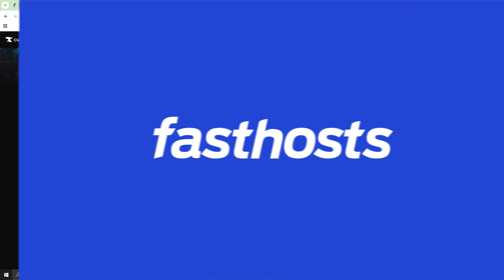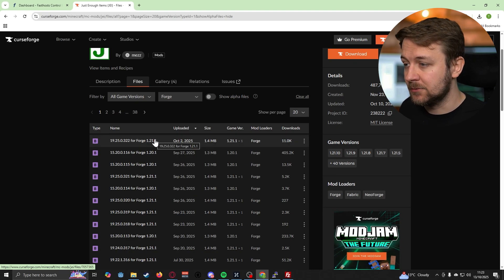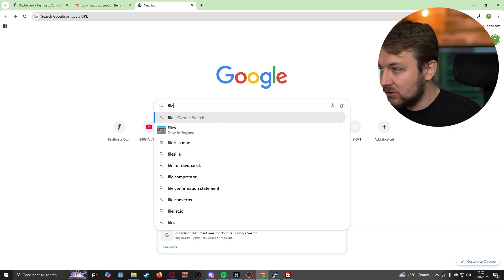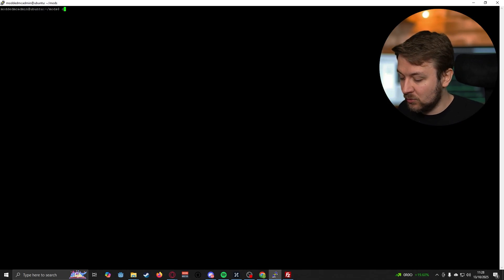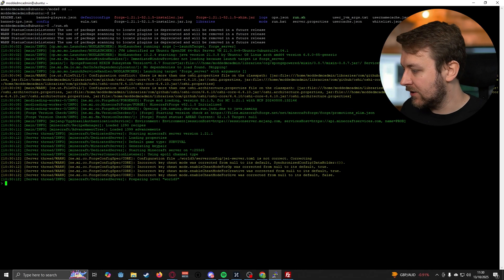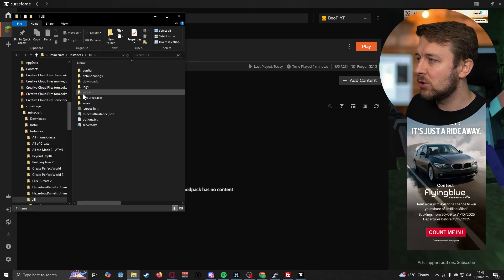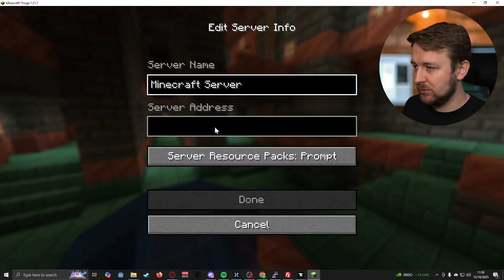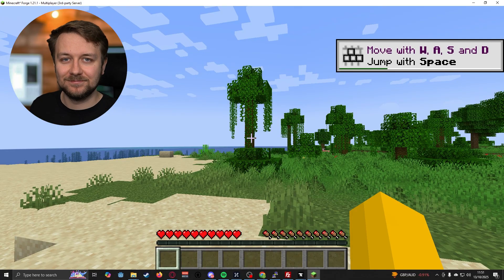Add Mods to a Minecraft Server | Forge & NeoForge Setup Guide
Now that your Forge or NeoForge Minecraft server is up and running, it’s time to add some mods!
In this tutorial, I’ll show you exactly how to add mods to your Minecraft server, install them safely, and make sure everything runs smoothly for you and your players.

Whether you’re adding performance mods, world-changing packs, or new gameplay mechanics — this guide covers every step from download to launch.

Where to find safe and compatible Minecraft mods

How to download and install mods for Forge or NeoForge

How to match server and client mod versions

Managing your mods folder and avoiding conflicts

Restarting and testing your modded server

By the end, you’ll have a fully customized modded Minecraft server running smoothly on Forge or NeoForge — ready for players to join!